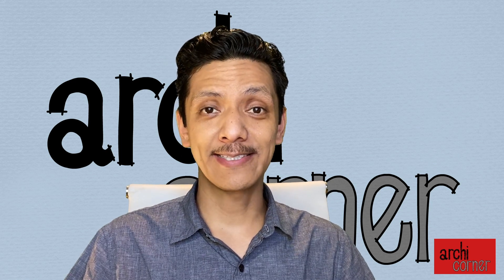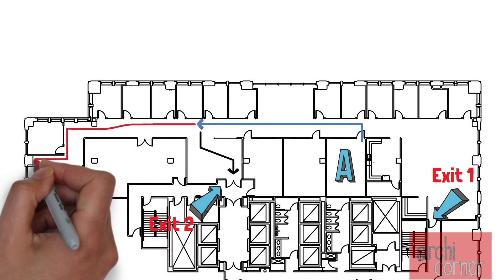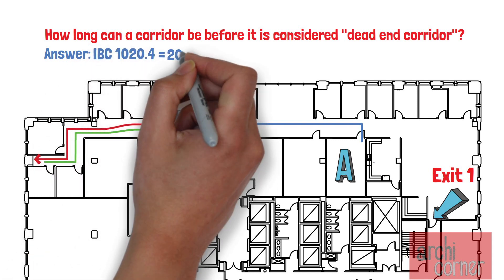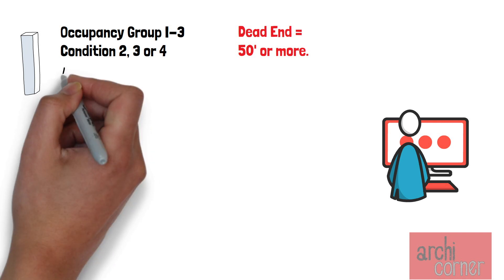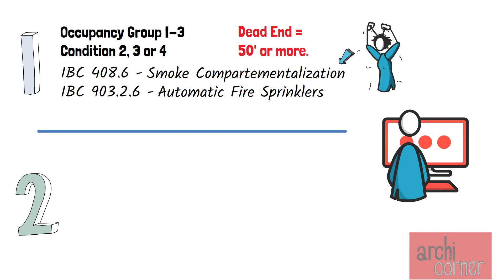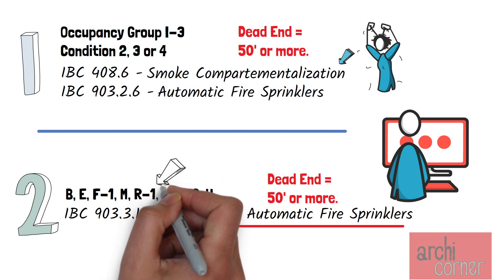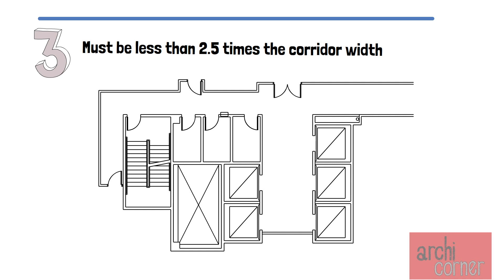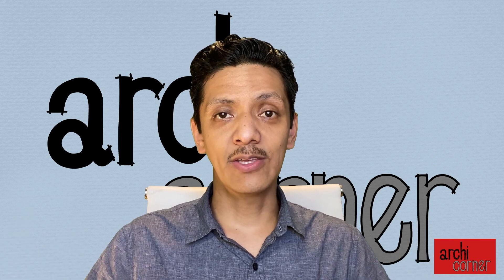AC 028 – What are Dead End Corridors and how to avoid them?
This video discusses “Dead ends” as described in IBC 2010.4 and potential items one can do to avoid them.  It also goes over the 3 exceptions to the typical code requirements.

or.